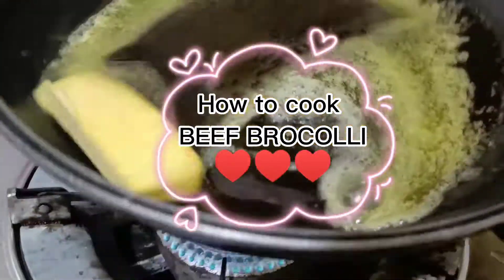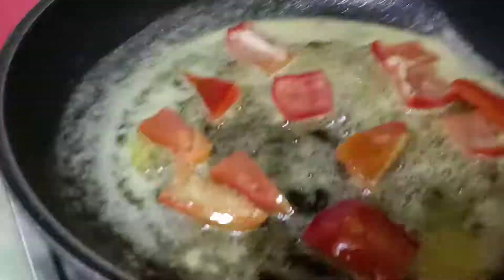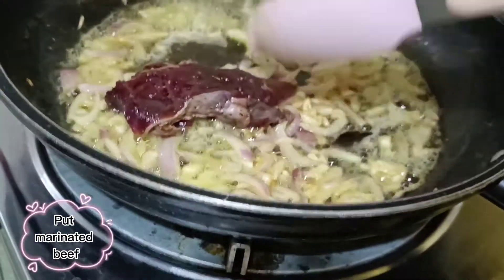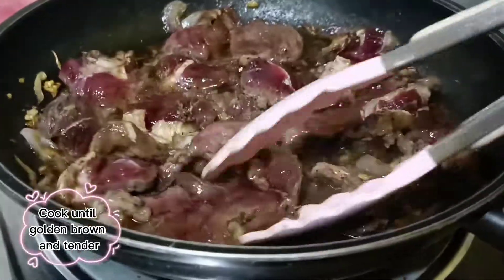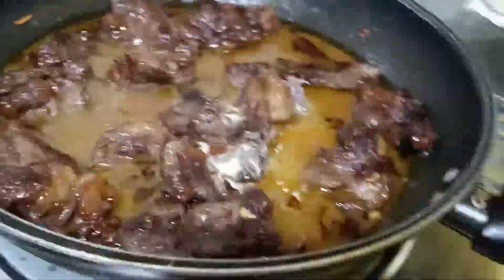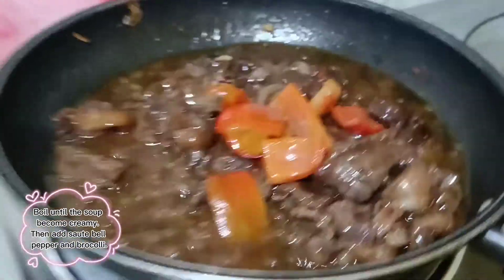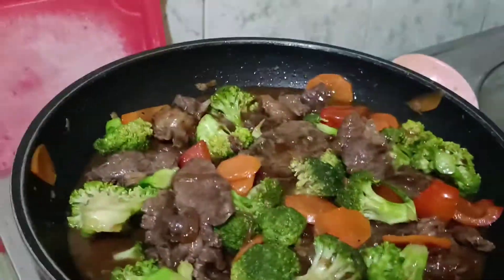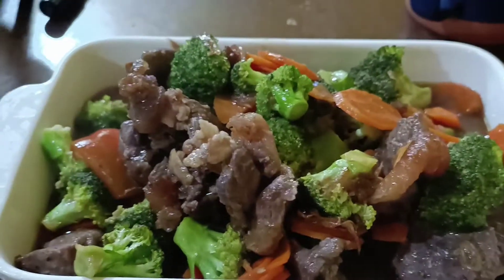How to cook BEEF BROCOLLI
FB PAGE Marjoury Alvarado

Other videos, that might help you